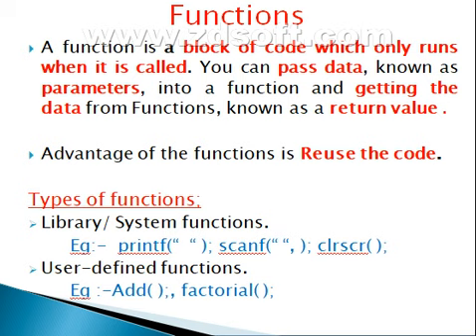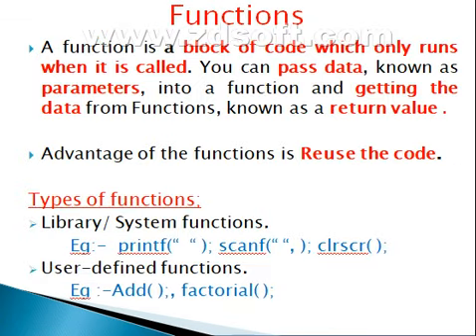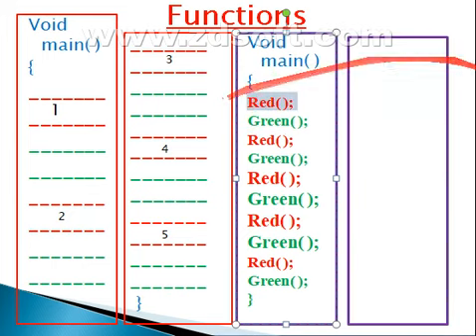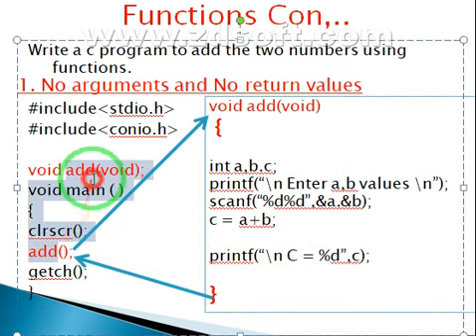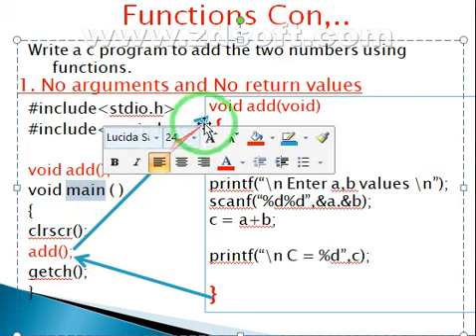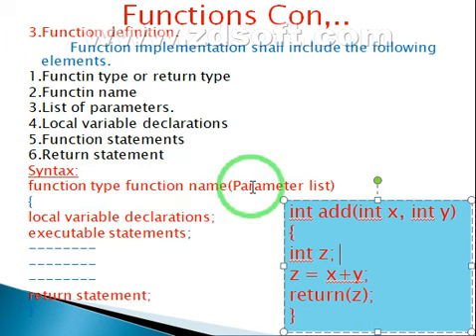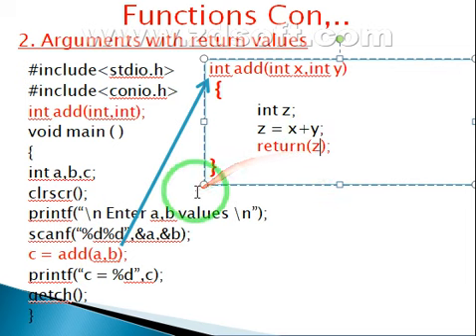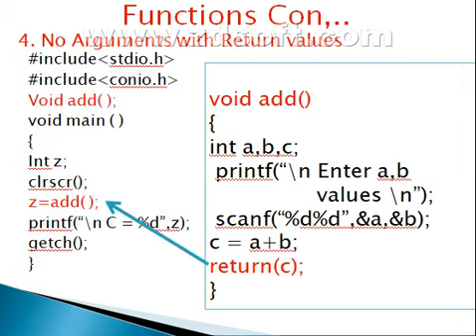Functions in C Pgm by Dr. A. Sathiyaraj